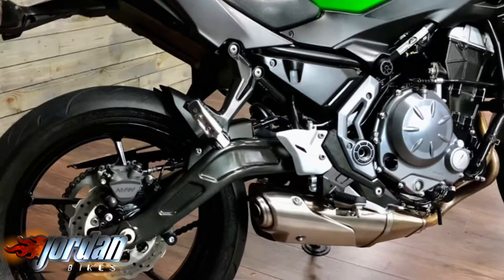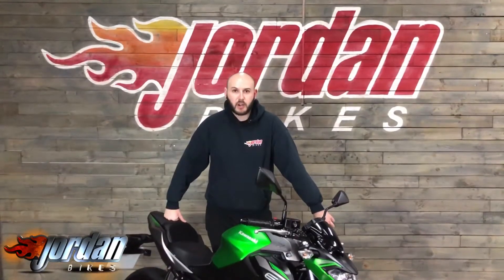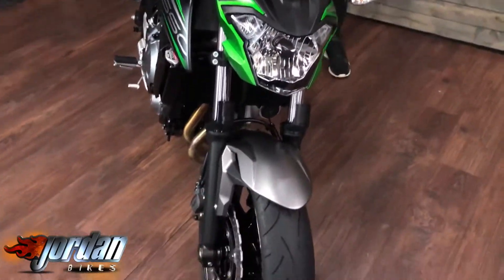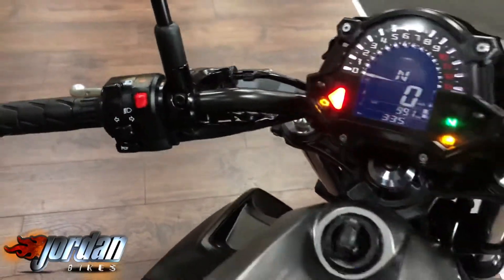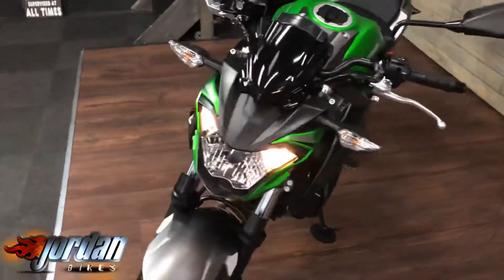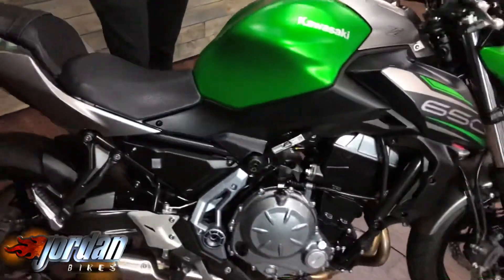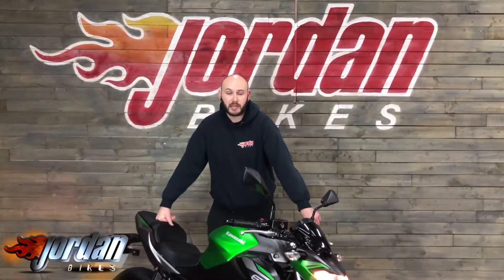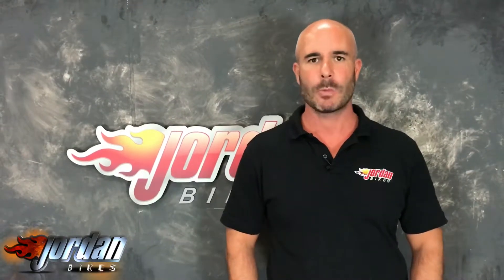Jordanbikes- For Sale, Kawasaki Z650 ABS, 2019 19 plate, 991 miles, £4990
For Sale, Kawasaki Z650 ABS, 2019 '19' plate with only 991 miles on the clock. This is an absolutely pristine bike, and comes with very low mileage. As standard they come with ABS and their parallel twin engine makes a claimed 68bhp with plenty of low down torque. These are an excellent value for money road bike and great fun to ride. Yours for only £4990